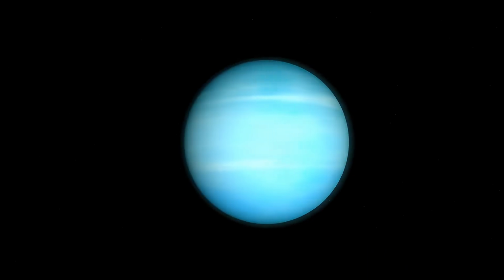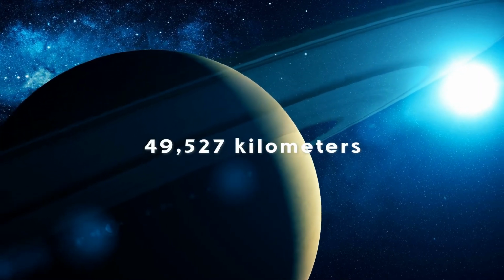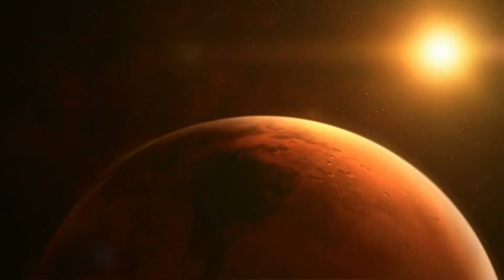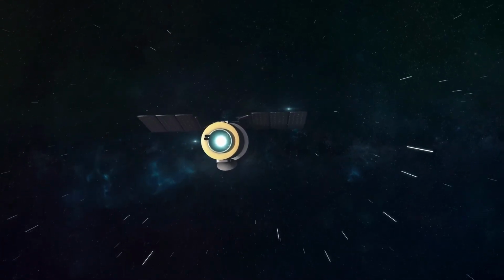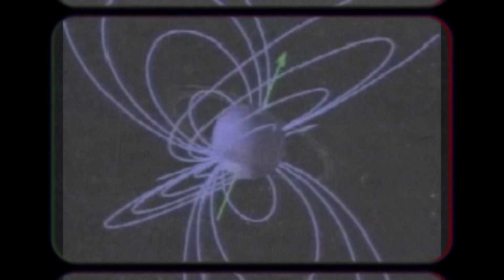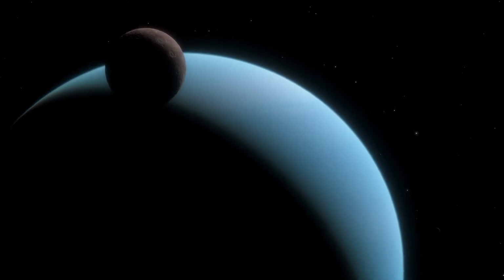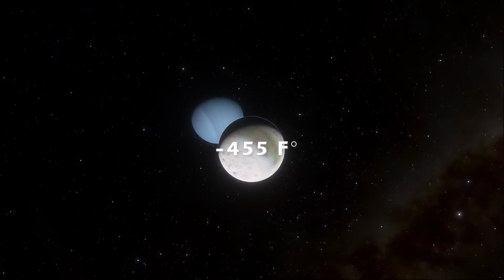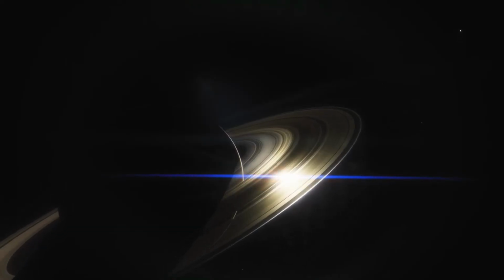NASA's Latest Shocking Discovery On Neptune | Real Images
Around 4.5 billion kilometers from our blue home planet is the goliath planet Neptune. For a long time it was basically unrealistic for people to notice the somewhat blue gleaming heavenly body at short proximity. This was to change in 1989. Around then, NASA sent the space test Voyager 2 into space, which furnished humankind with the principal genuine pictures of our cosmic neighbor. In our commitment today, we might want to investigate Neptune along with you. In doing as such, we will likewise investigate some stunning photographs of the heavenly body, which will leave you in unadulterated bewilderment.